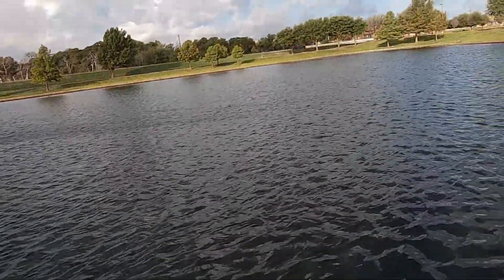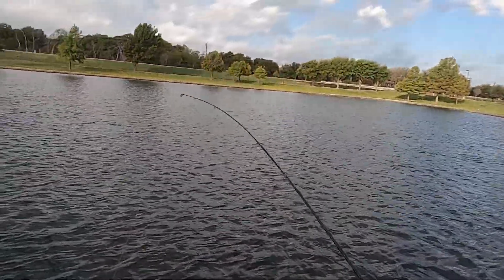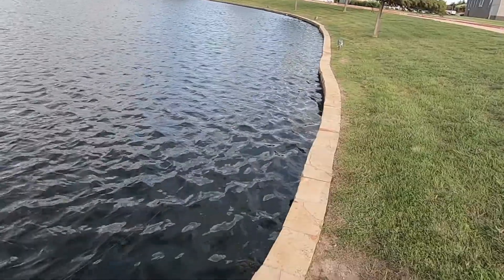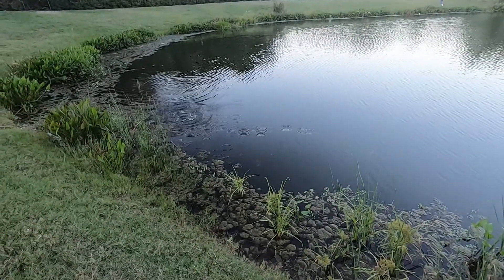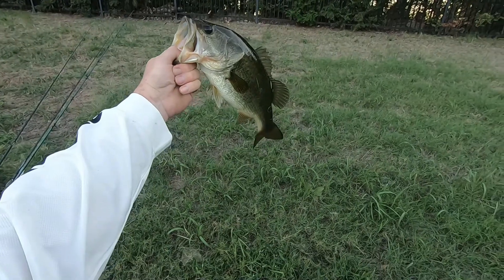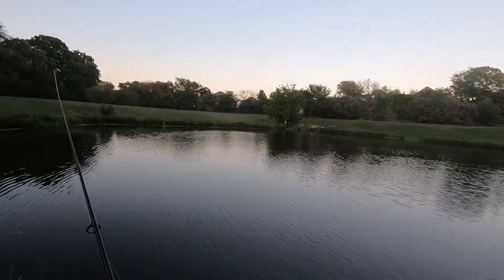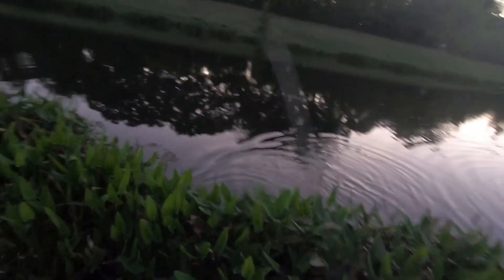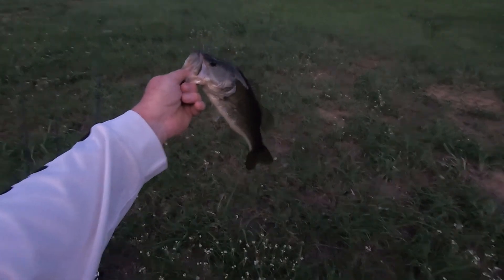Church of Bass or Mystery Pond? Which Produces?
So took some of my favorite fall baits to see how they would produce this early in the heat. Got met up with by Tim from Infinity Outdoors TX (link below)  during his Whopper Plopper Challenge (throwing every size Plopper) and we went to work. he tore me up.  I made adjustments but not early enough to nail a limit.
When you watch the video I explain to varying degrees the things that were my sticking point on the baits, some good info.

All Custom baits

00:04 Intro
00:52 Working the 3:16 Frog and Weedless Rising Son
04:22 Will the fluke get it done?!
06:44 Are they on the flat?
07:35 Are they Deep... trying to figure them out.
08:39 Found em, but... Darn It!
09:39 No name pond and it looks fishy
10:27 Ya ever try calling in Fish?
11:40 Changing baits. Will it work
14:25 Fish On!! FINALLY!!
15:33 Pissing off the bass. It's a good thing
16:09 Epilogue